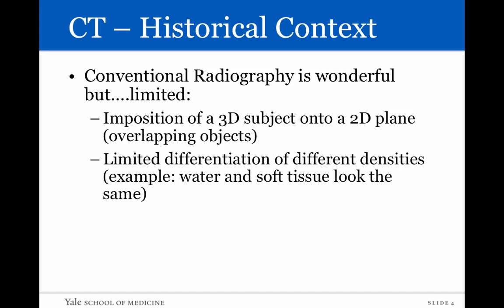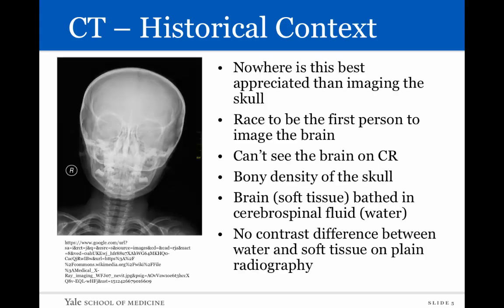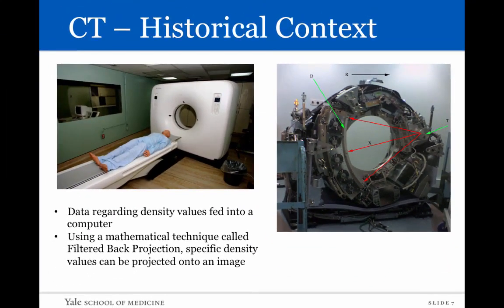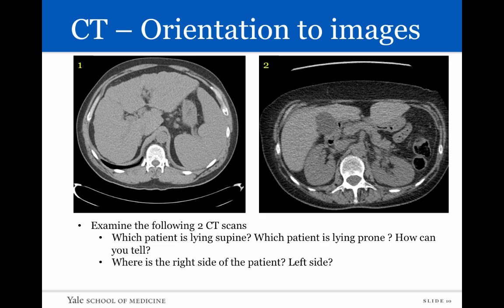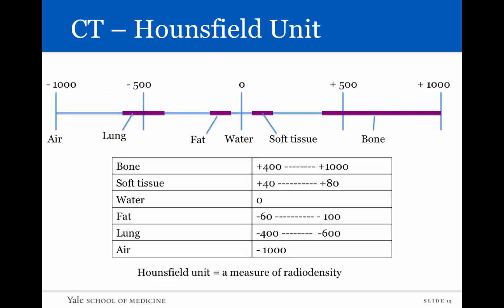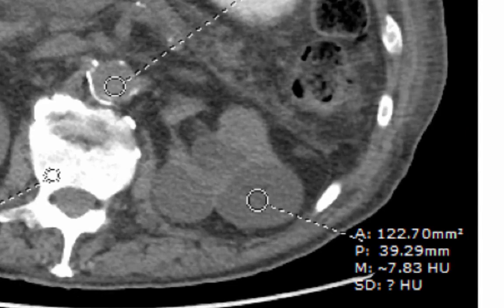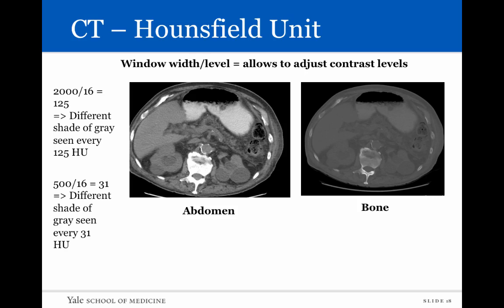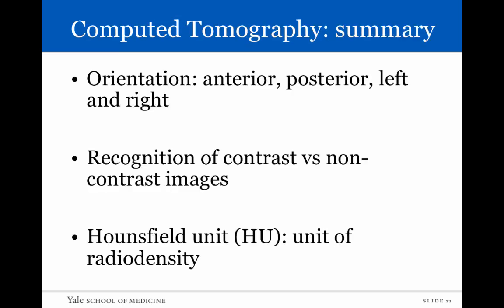Computed Tomography (CT) - Anatomy of the Chest, Abdomen, and Pelvis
WARNING: THESE VIDEOS CONTAIN IMAGES OF HUMAN DISSECTION. MAY BE DISTURBING TO SOME.

Human structure is important to all of us as it has been for millennia.  Artists, teachers, health care providers, scientists and most children try to understand the human form from stick figure drawings to electron microscopy. Learning the form of people is of great interest to us – physicians, nurses, physician assistants, emergency medical services personnel and many, many others.

Learning anatomy classically involved dissection of the deceased whether directly in the laboratory or from texts, drawings, photographs or videos.  There are many wonderful resources for the study of anatomy.  Developing an understanding of the human form requires significant work and a wide range of resources.

In this course, we have attempted to present succinct videos of human anatomy.  Some will find these images to be disturbing and these images carry a need to respect the individual who decided to donate their remains to benefit our teaching and learning.

All of the dissections depicted in the following videos are from individuals who gave their remains to be used in the advancement of medical education and research after death to the Yale School of Medicine.

The sequence of videos is divided into classic anatomic sections.  Each video has a set of learning objectives and a brief quiz at the end.  Following each section there is another quiz covering the entire section in order for you to test your knowledge.

We hope these videos will help you better understand the human form, make time that you may have in the laboratory more worthwhile if you have that opportunity and help you develop an appreciation of the wonderful intricacies of people.

ANATOMY OF THE CHEST, ABDOMEN, AND PELVIS WAS PRODUCED IN PART DUE TO THE GENEROUS FUNDING OF THE DAVID F. SWENSEN FUND FOR INNOVATION IN TEACHING.

This work was supported in part by the Kaplow Family Fund, Yale School of Medicine.
COURSE CURRICULUM:  ANATOMY OF THE THORAX, HEART, ABDOMEN AND PELVIS

RECOMMENDED TEXT
GRAY’S ANATOMY FOR STUDENTS, RICHARD L DRAKE, ELSEVIER.  ONLINE AND PRINT EDITIONS

ADDITIONAL RESOURCE
ATLAS OF HUMAN ANATOMY, FRANK H NETTER, ELSEVIER.  ONLINE AND PRINT EDITIONS.

We would like to thank all of those who have contributed to the creation of this course:
Charles C Duncan, MD, Producer & Director, Professor of Neurosurgery, Pediatrics and Surgery (Anatomy), Yale School of Medicine

William B Stewart, PhD, Associate Producer, Narration, Anatomist, Chief Section of Human Anatomy, Department of Surgery, Yale School of Medicine

Shanta E Kapadia, MBBS, Anatomist, Lecturer in Anatomy, Section of Human Anatomy, Department of Surgery, Yale School of Medicine

Linda Honan, PhD, Professor, Yale School of Nursing

Harry R Aslanian, MD, Associate Professor, Department of Medicine (Gastroenterology) Yale School of Medicine

Jonathan Puchalski, MD, Associate Professor of Internal Medicine (Pulmonary), Yale School of Medicine

Michael K. O’Brien, MD, PhD, Assistant Clinical Professor of Surgery, Yale School of Medicine

Mahan Mathur, MD, Assistant Professor of Radiology and Bio-Medical Imaging, Yale School of Medicine

Lei Wang, MLS & Kelly Perry, Technical, Yale Medical Library

Anna Nasonova, Artist, Yale School of Architecture

Rachel Hill, Artist and Technical, Yale College

Philip Lapre, Technical, Section of Anatomy, Department of Surgery, Yale School of Medicine

Excellent, comprehensive, engaging course tailored for medical students and medical professionals needing to brush-up their anatomy. Thank you University of Yale!  Dr Dinoosh De Livera,It is a great course that teaches what it promises. Glad to have the opportunity to learn from the best. The cadaveric dissections with labelled diagrams was a boon. Thank you!